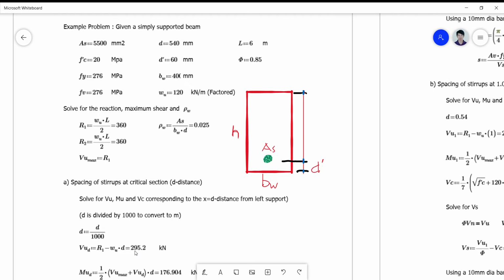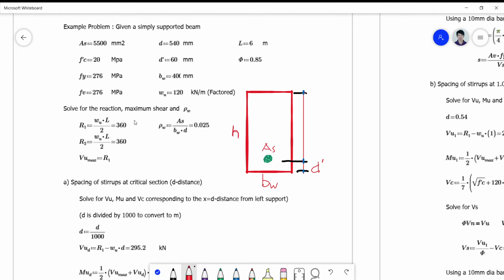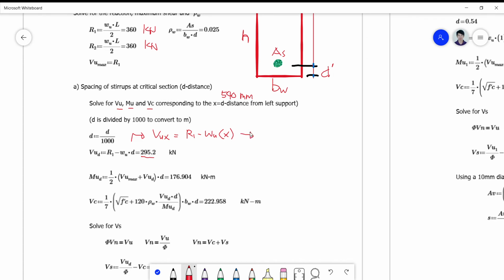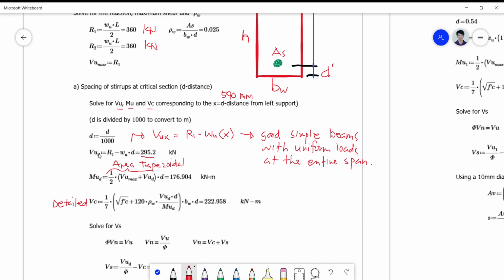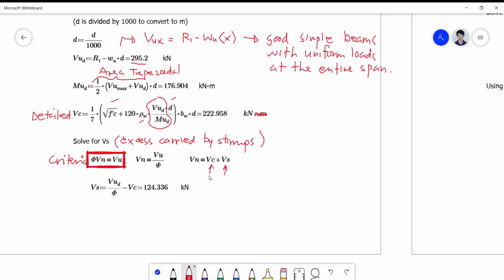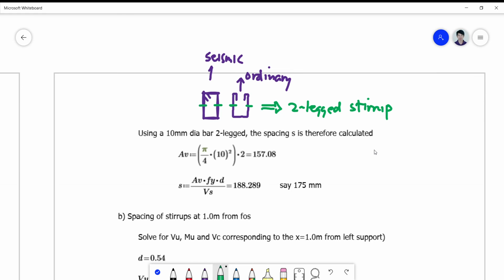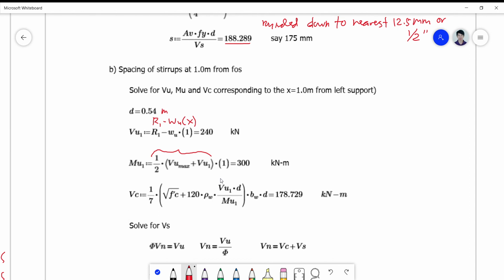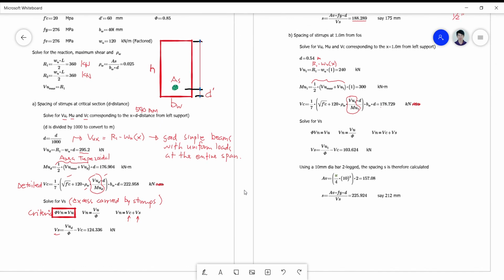Shear Design Example a and b